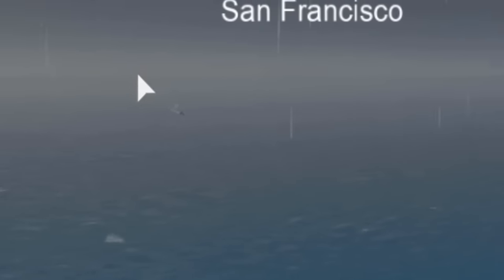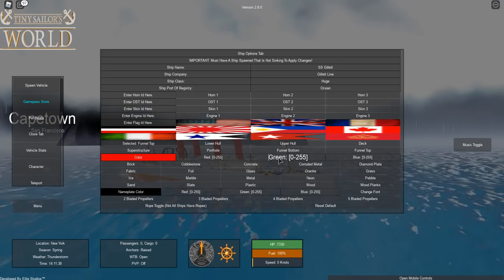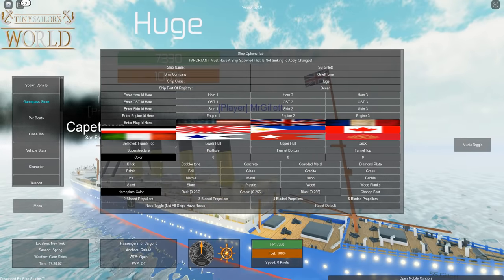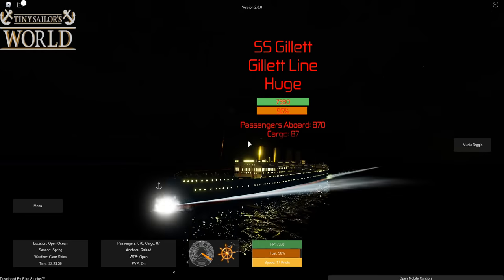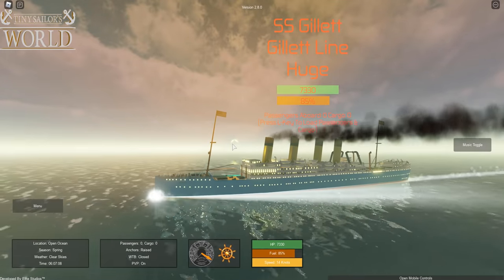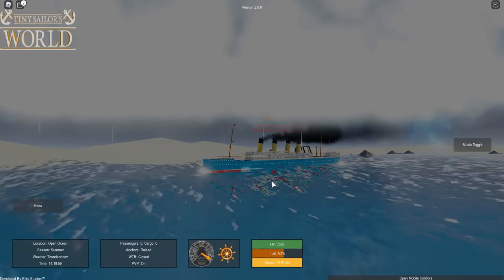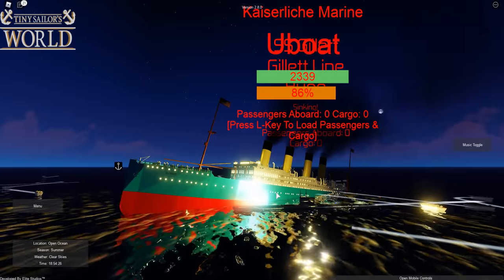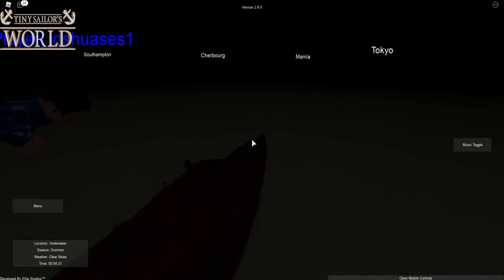Sinking My Ship! | Tiny Sailors World | Roblox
In today's video I am back in Tiny Sailors World and I create my own ship in the game and it ends up getting sunk!